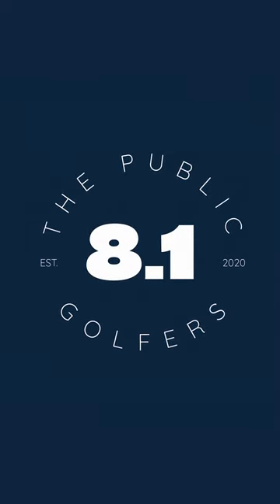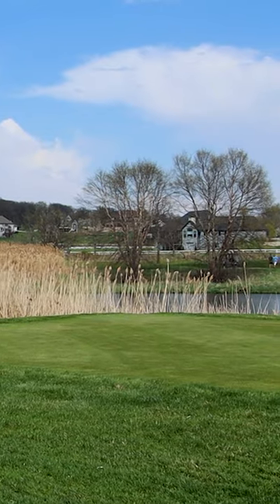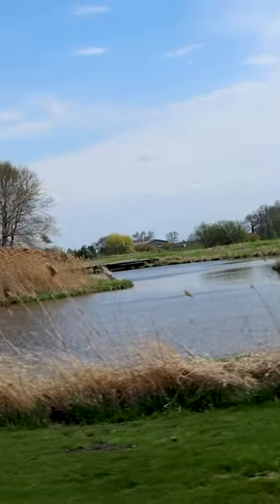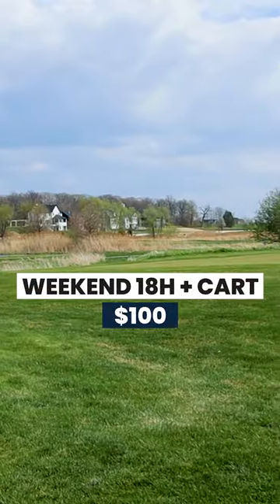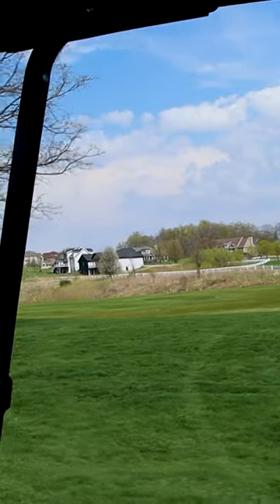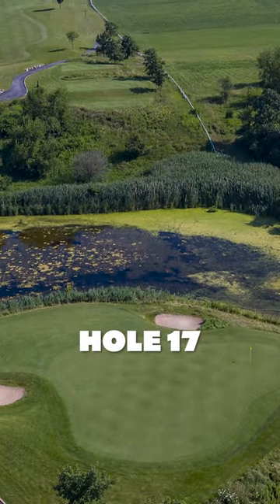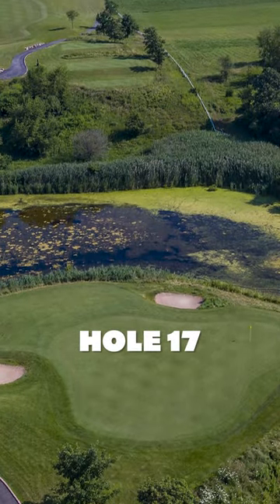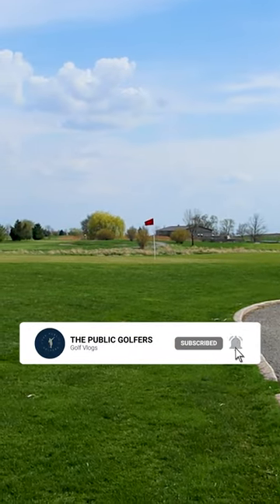Whitetail Ridge Golf Club - 30 Second Review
About the Course: " Renowned architect Greg Martin designed this spectacular 18-hole championship course. The par 71, links-style course offers 6,828 yards of challenges, as well as satisfaction. It features two distinct "nines:" The front nine holes play through the lower area of the property, winding their way through wetlands and water. The back nine holes play along a ridge, offering a variety of elevations and striking views of the surrounding countryside." - Whitetail Ridge Website

The Public Golfers was born out of love, COVID, tears, and a great friendship. This channel will not only cover our journey in golf but hopefully make you laugh and potentially learn something. We will release two podcast and two Youtube videos weekly. Welcome to the Public Golfers, as we always say, “Hit’em Hard, Hit’em Straight, but most importantly…. Don’t quit your Day Job”.

Apple: ‎‎The Public Golfers Podcast on Apple Podcasts
Twitter: Public Golfers (@public_golfers) / Twitter
Instagram: Public Golfers (@public_golfers) • Instagram photos and videos